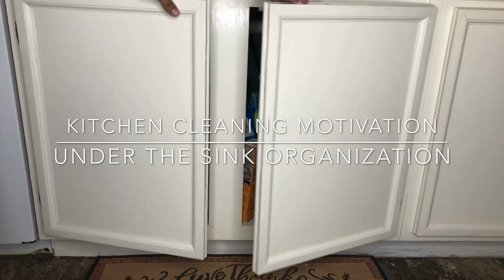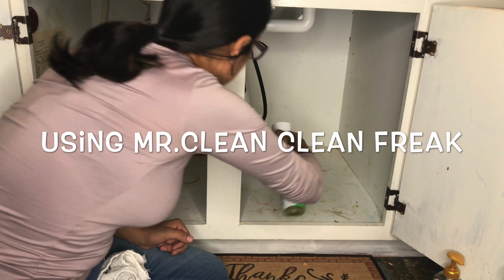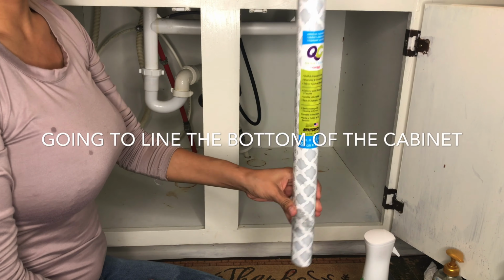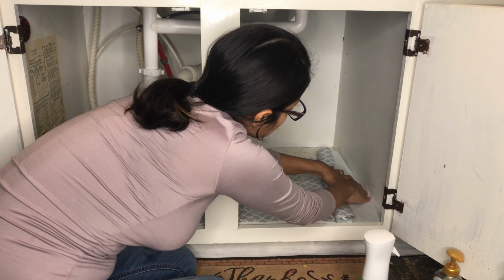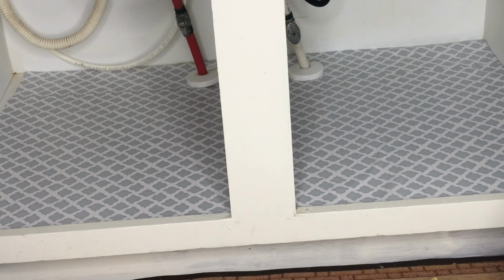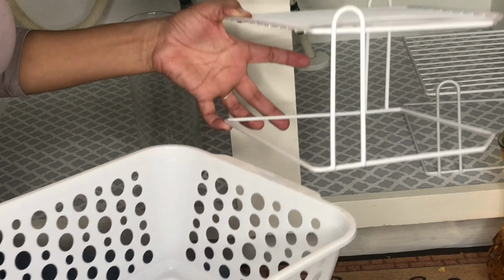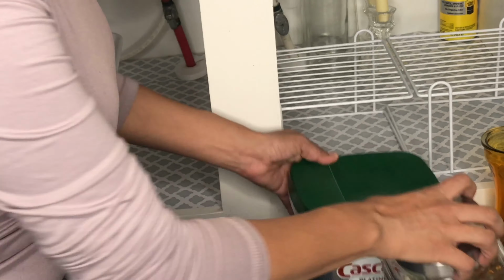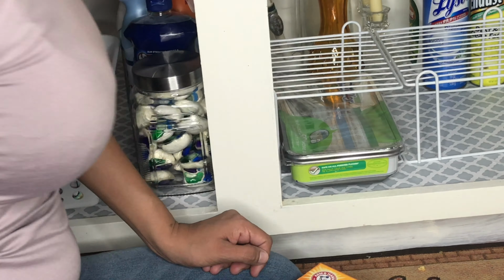CLEAN AND ORGANIZE WITH ME | CLEANING MOTIVATION | Mobile Home Cleaning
Today I will be cleaning and organizing under my kitchen sink! I got everything for this project at the dollar tree!! Just under $10!! If you do please leave me a thumbs up 👍👍👍 it really helps me a lot!!